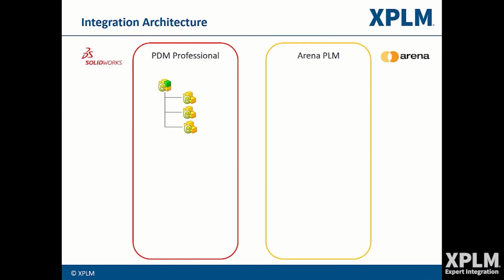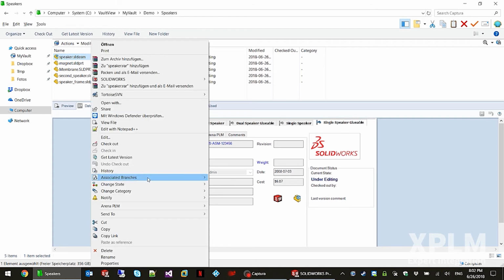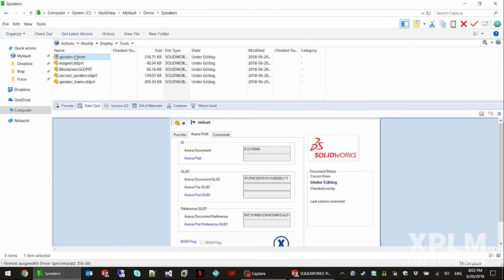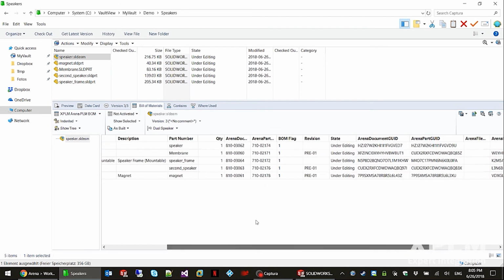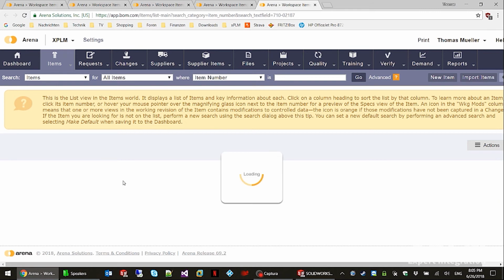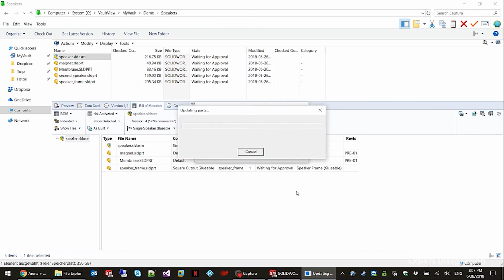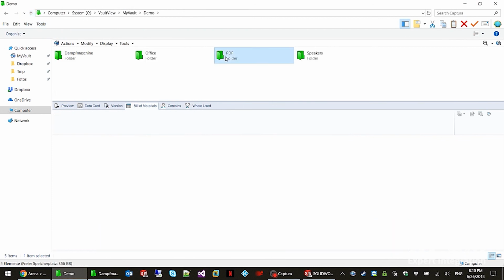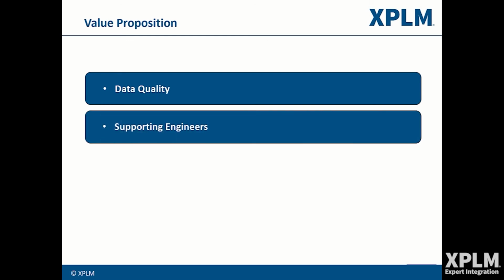SOLIDWORKS PDM Professional to Arena PLM Integration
Content Structure:
00:00 Introduction
00:37 Integration Architecture
01:16 Demonstration Architecture
07:48 Value Proposition

XPLM's Integrationplatform integrates SOLIDWORKS PDM Professional with Arena PLM and offers flexible options to optimally support your development processes.
Data and structures from SOLIDWORKS PDM Professional and Arena PLM are integrated, so that a bi-directional exchange of documents, CAD data, part lists, articles and modification information is possible.
SOLIDWORKS PDM Professional users are able to call up all integration functions using the menus and data cards, without needing to access Arena PLM's interface. This leads to a better user acceptance and increased productivity.
Modifications for data-mapping and transfer processes are provided outside of the Arena PLM environment, reducing support and maintenance costs.